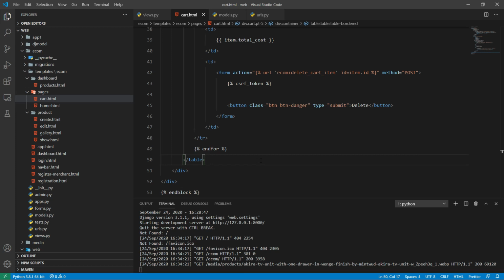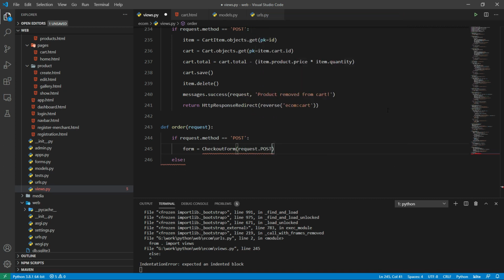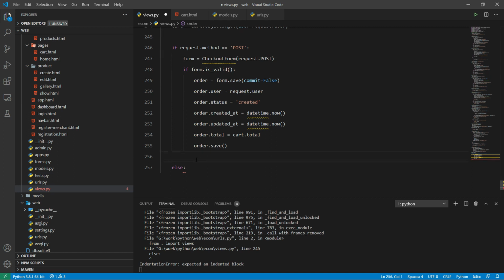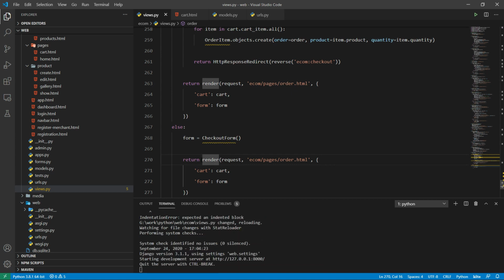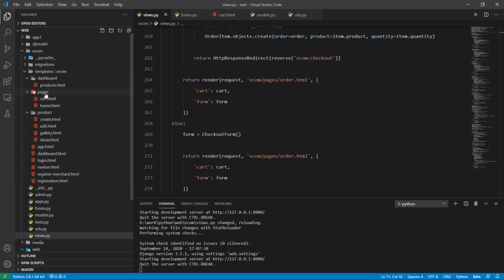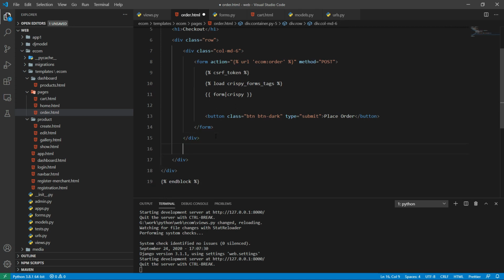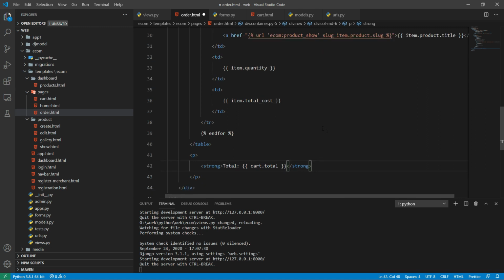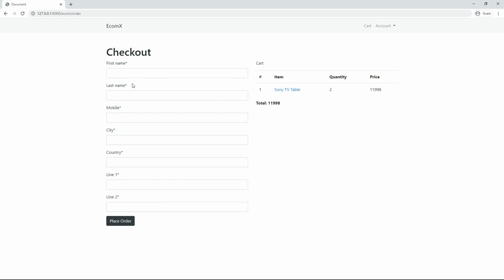Place Order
In this lesson, we have added a button in our cart template to place an order and also added a form to handle checkout.